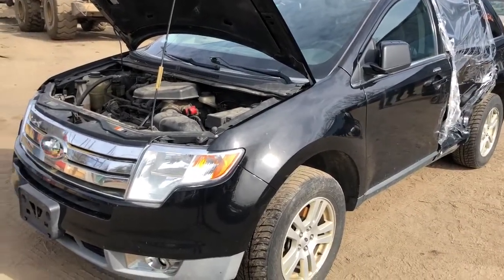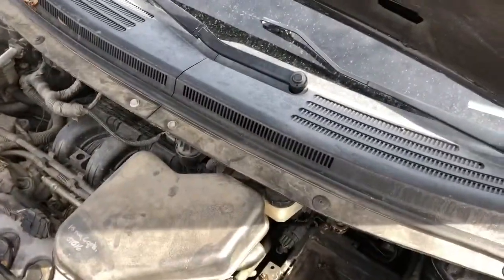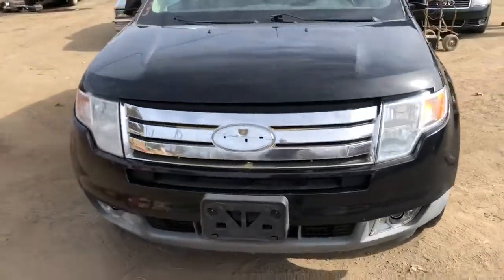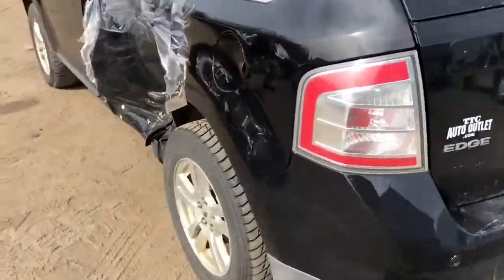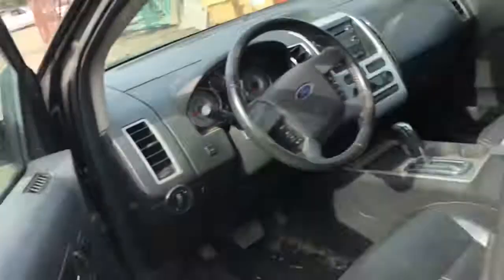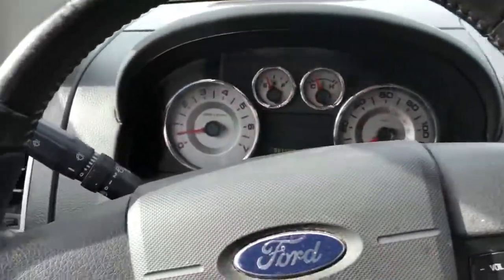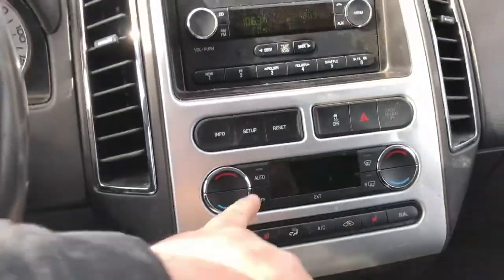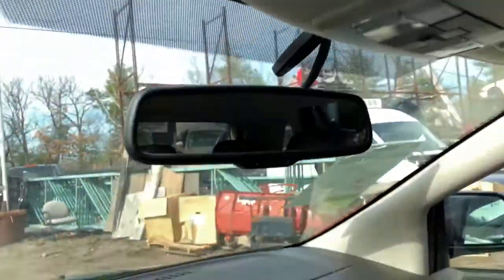Ap1186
2008 edge